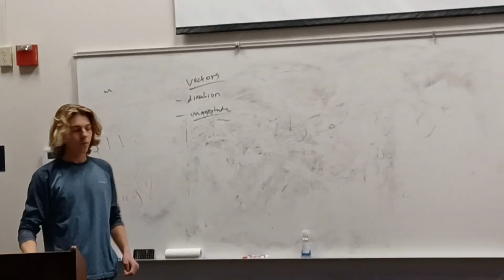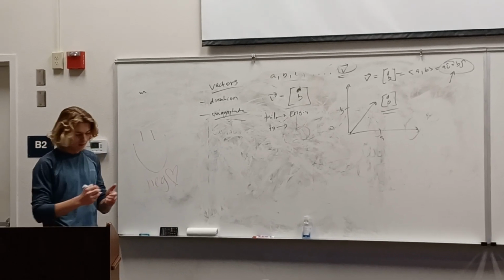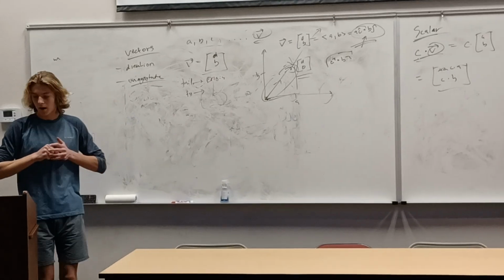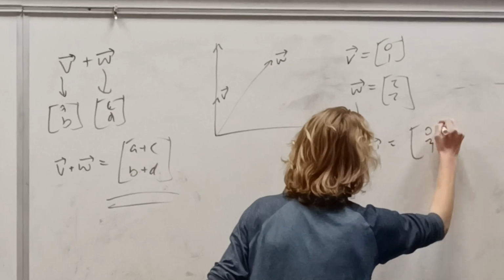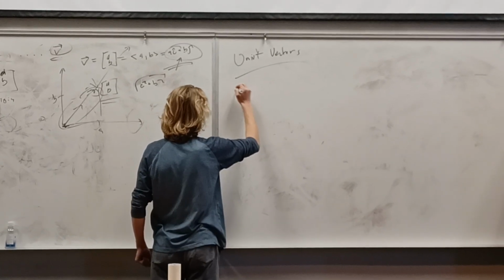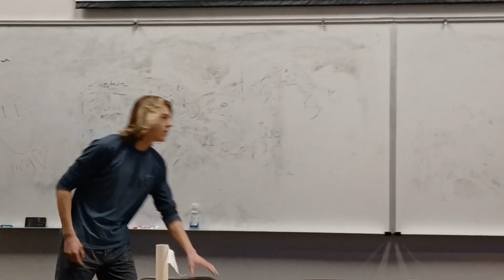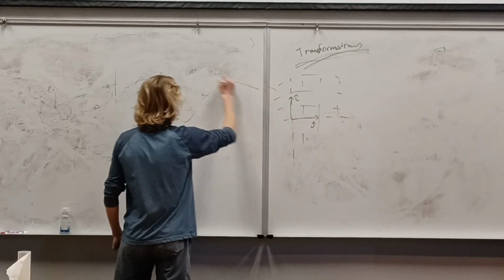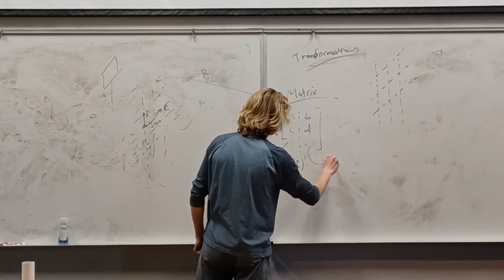Linear Algebra 1: Matrices